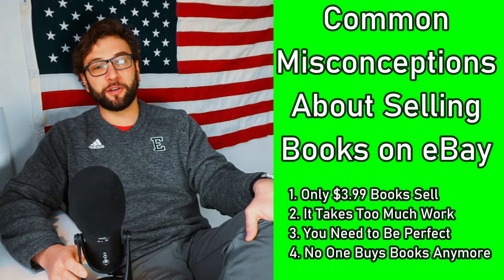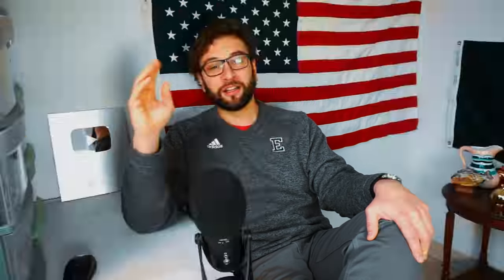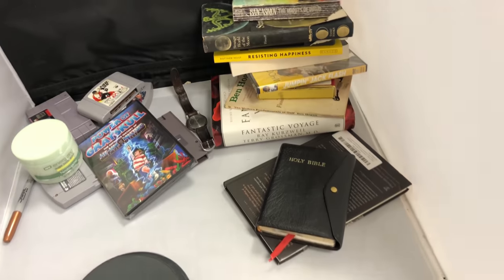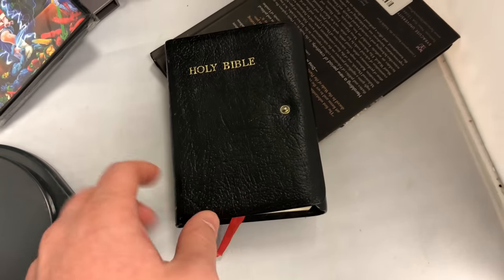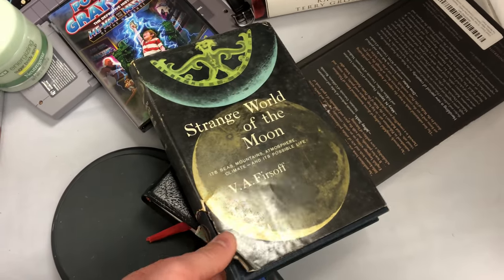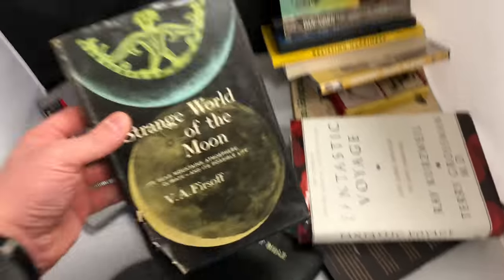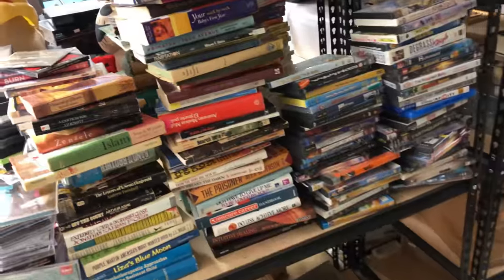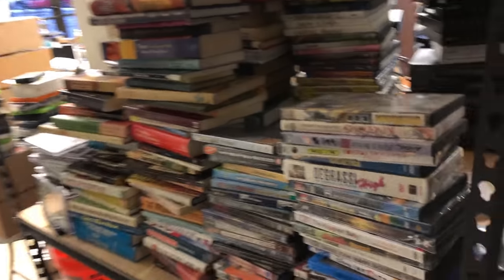The Other Way To Sell Books Online (Not Amazon FBA)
You can easily earn $1000s by selling books online and NO this isn't another video about Amazon FBA. Instead, I want to talk about how I am selling unique OOAK (one of a kind) books on eBay and making pretty good money doing it. The slows are slower, but its low stress and pretty easy.